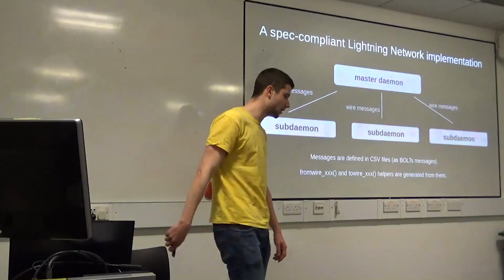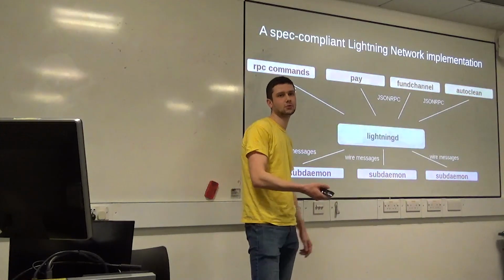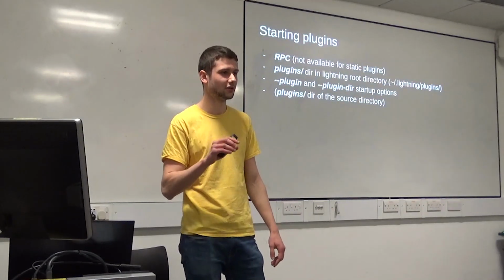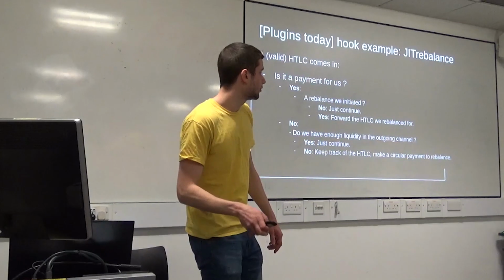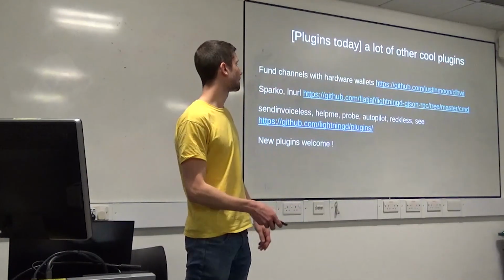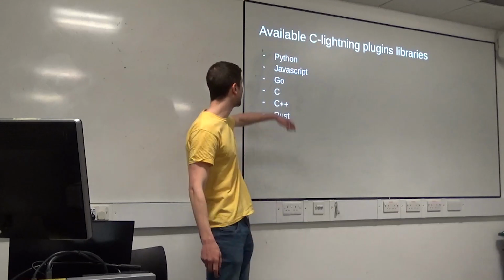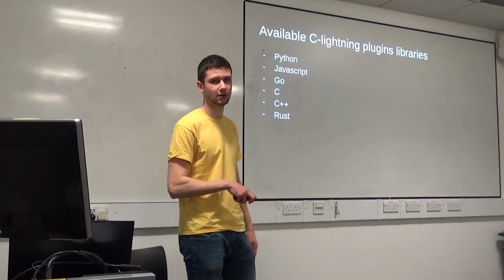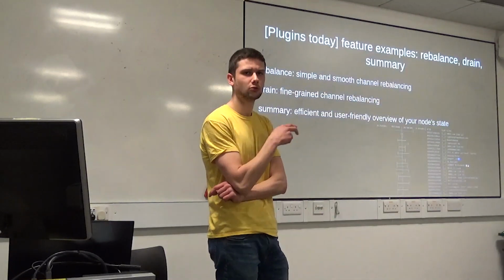Antoine Poinsot - c-lightning plugins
Antoine Poinsot (@darosior) presents on c-lightning plugins.